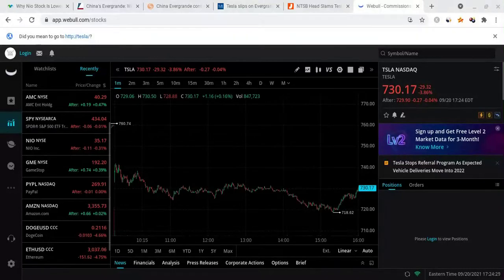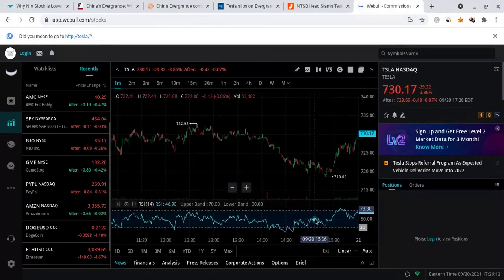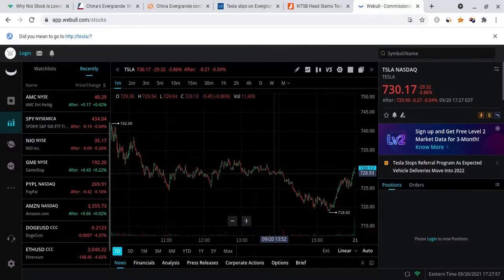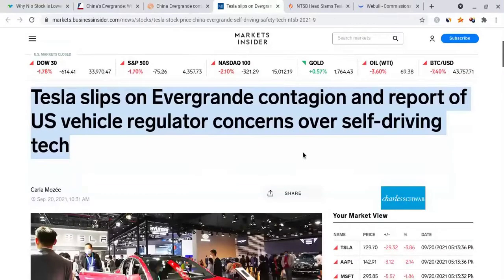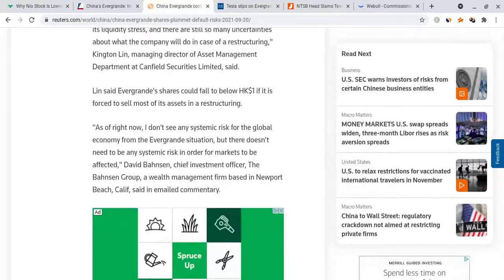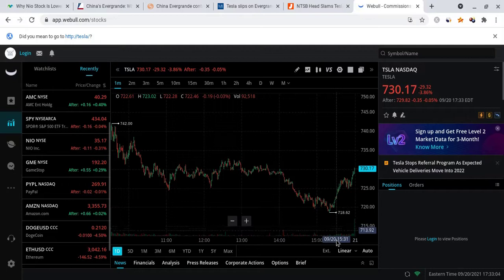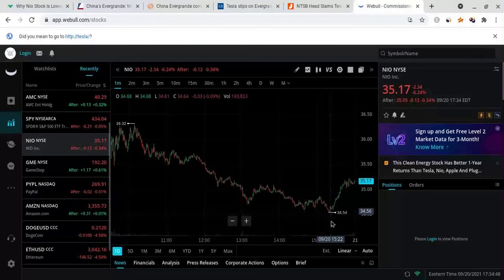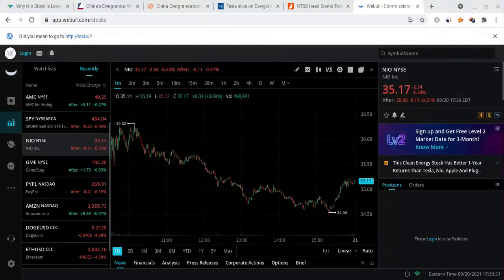🔥 WHY IS TESLA DOWN TODAY? NEW PRICE PREDICTION! 🚀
Hello everyone!

Tesla has dropped almost 4% today, but it has strong support. The overall market may bring it down, but Tesla is still strong for the long-term! In this Tesla video, I will give you my Tesla stock price prediction, while mentioning Tesla news; regardless of Tesla's short term, it's long-term will be bright with massive growth potential. Tesla to the moon! Tesla is the future!